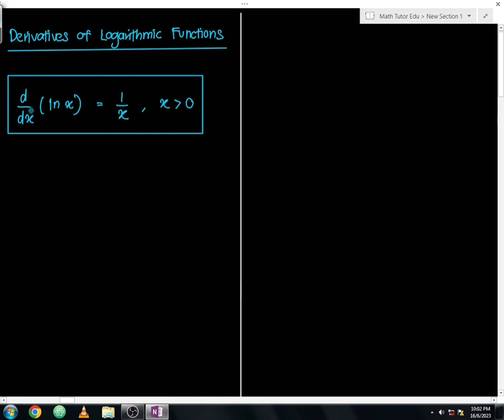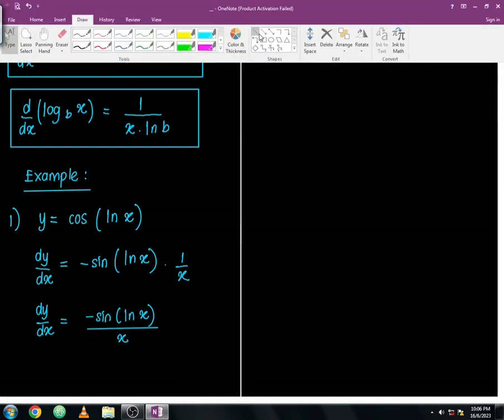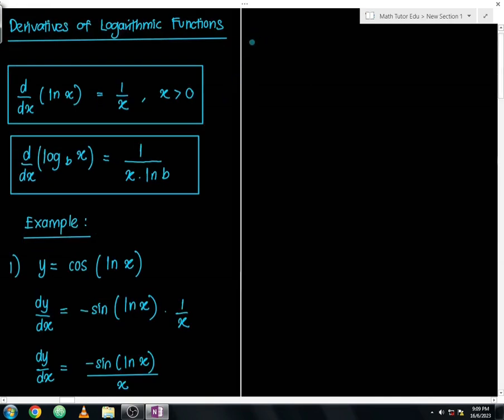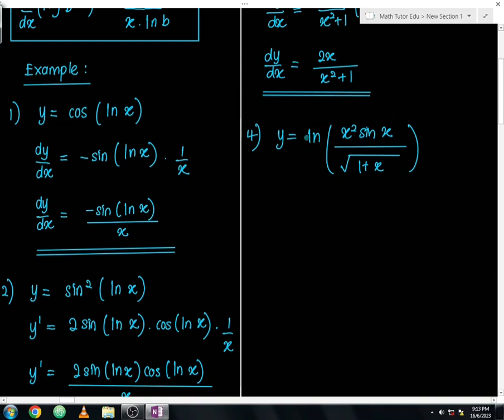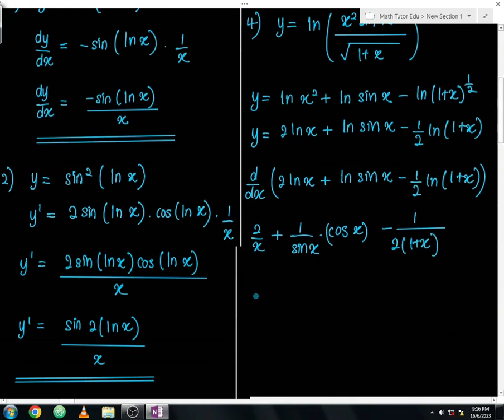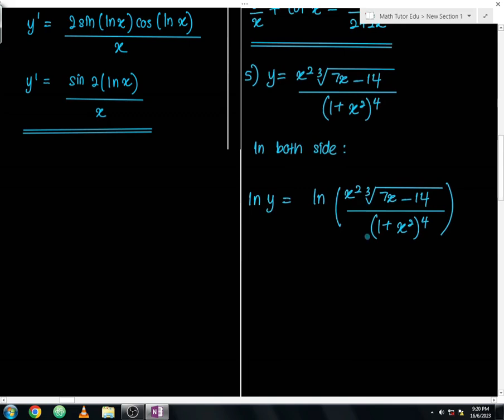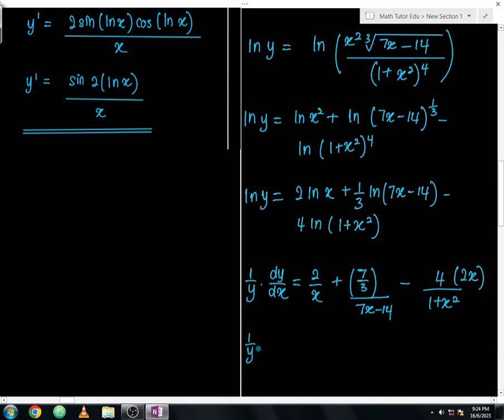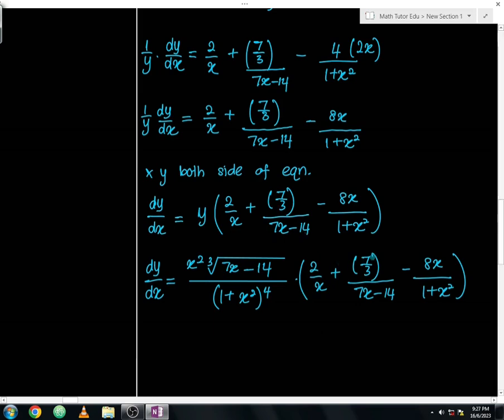Derivatives of Logarithmic Functions Math Tutor Edu | Calculus | Advanced Mathematics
This  video uploaded by Math Tutor Edu regarding derivatives of logarithmic functions math tutor edu. Any doubts or feedback feel free to put down in the comment section below.

This is a new attempt from Math Tutor Edu where I will begin to upload advanced mathematics videos from higher studies syllabus i.e Foundations, STPM, Diploma and other similar higher level studies (pre-university) in Malaysia.